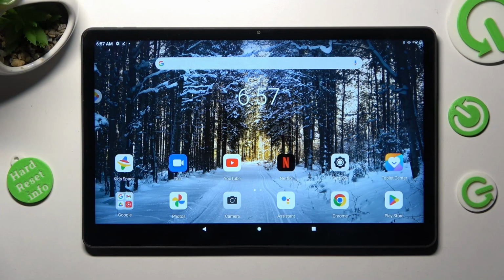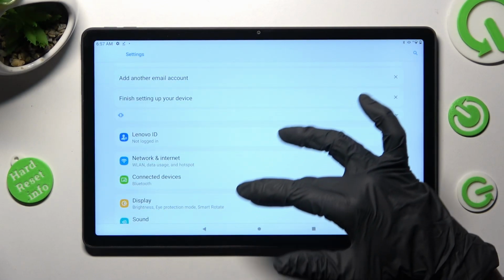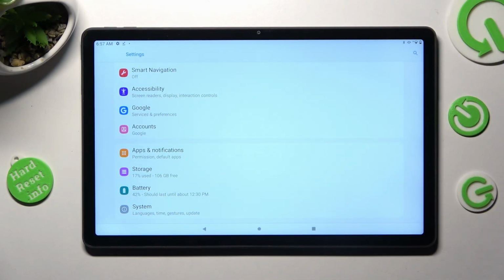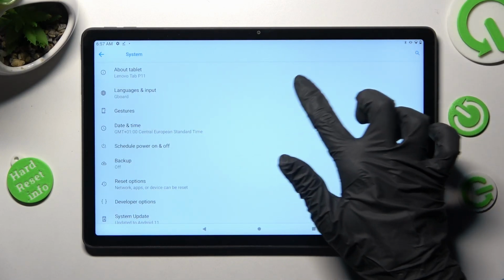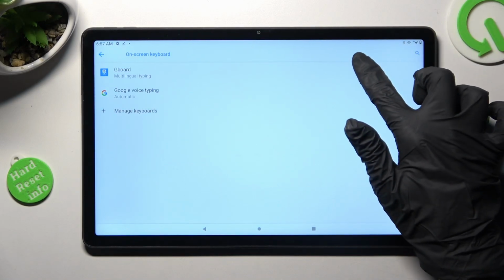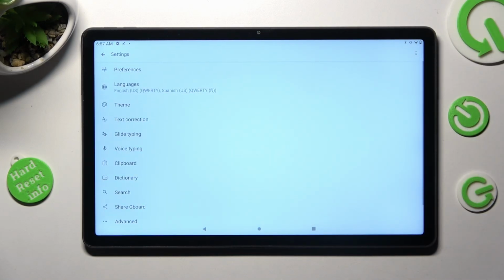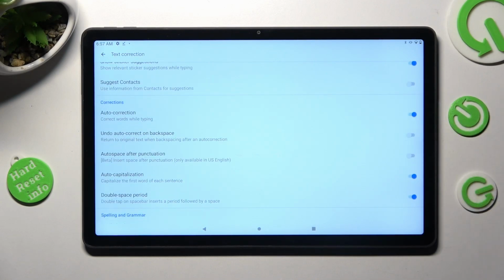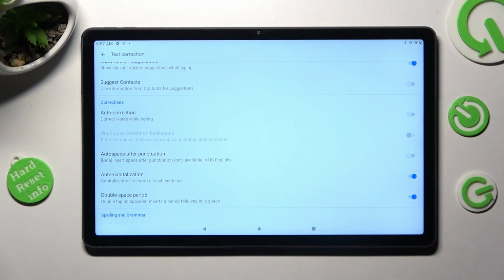LENOVO TAB P11 PLUS - How To Turn On & Off Auto Correction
To turn on and off auto correction on the Lenovo Tab P11 Plus, you can follow these steps:

Open the Settings app on your device.
Tap on "System" in the list of options.
Tap on "Languages & input" under the System heading.
Tap on "Virtual keyboard" in the list of options.
Tap on "Gboard" in the list of virtual keyboards.
Tap on "Text correction" in the list of options.
You will see an option called "Auto correction." Tap on the toggle next to this option to turn auto correction on or off.
Keep in mind that the steps may vary slightly depending on your device and the version of Android you are using. If you are using a different virtual keyboard, the steps may also be slightly different.

How to enable auto correction for LENOVO TAB P11 PLUS ?
How to activate automatic correction in LENOVO TAB P11 PLUS ?
Is there keyboard auto correction in LENOVO TAB P11 PLUS ?
Automatic text correction LENOVO TAB P11 PLUS ?